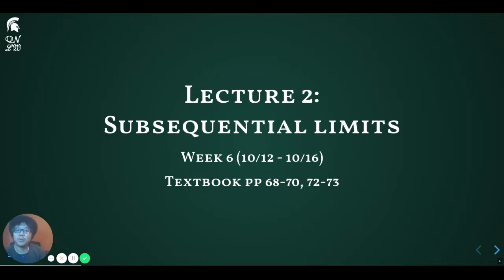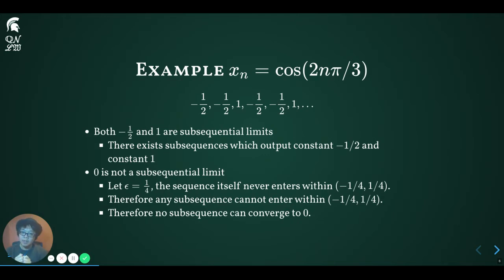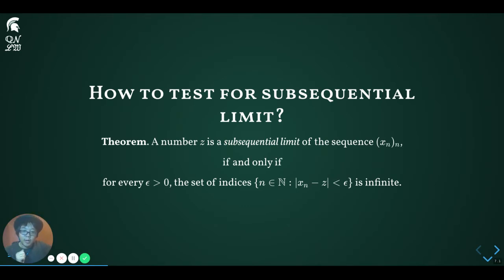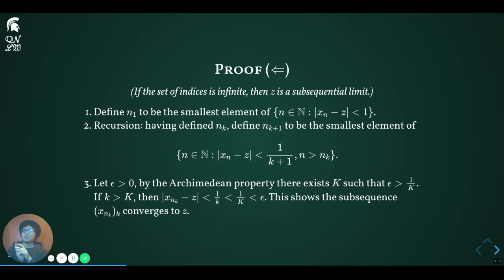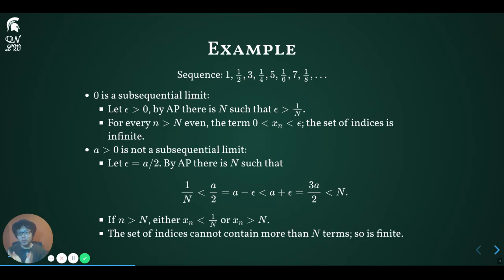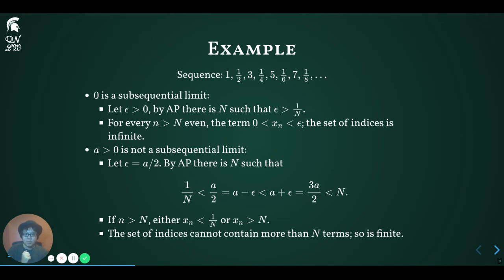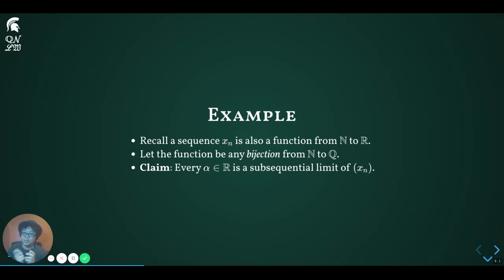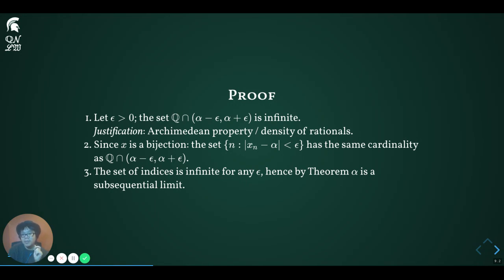Subsequential Limits (MTH320 L06-2)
A subsequential limit of a sequence is the limit of a subsequence. We discuss its definition, and examples, and a basic theorem for determining whether a value is a subsequential limit or not.